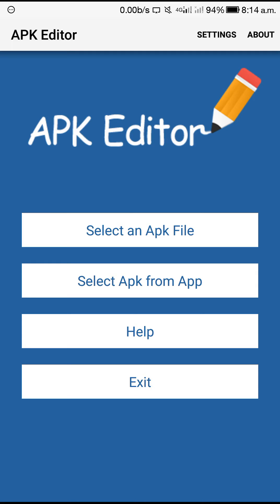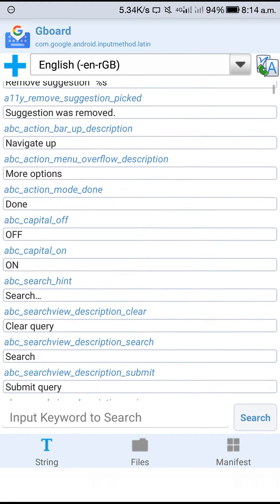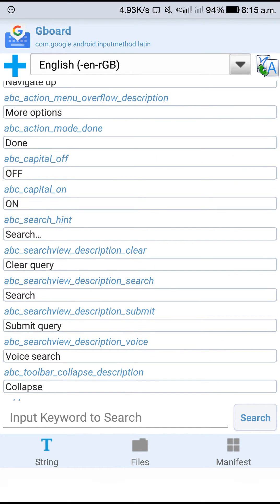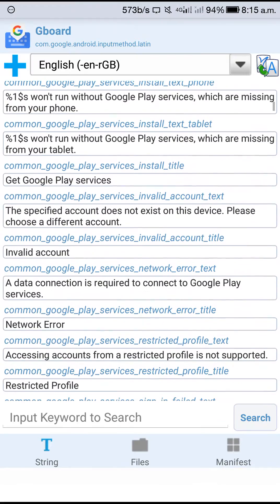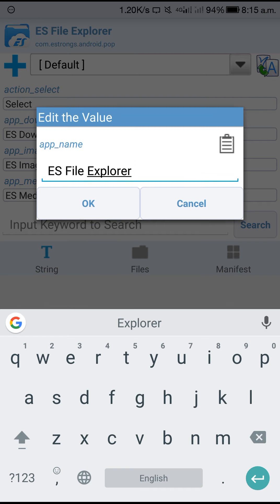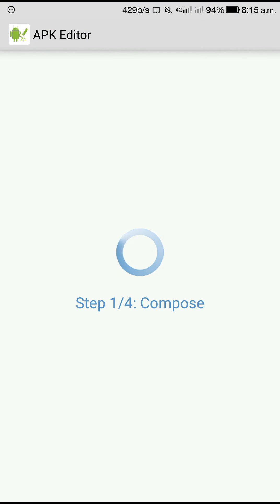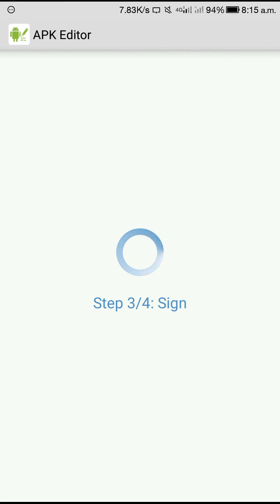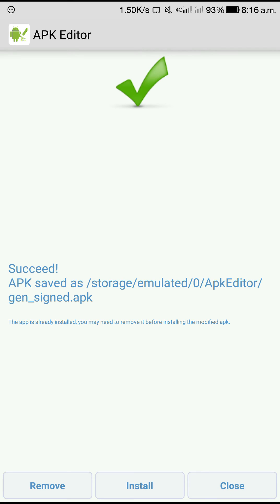How to change instalted app name karthieng in tamil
free online tamil edugation based on compuer and mobiles
apk editor how to change application name  karthieng in tamil
 I produe of publish the video
apk editor
how to change application name
karthieng in tamil